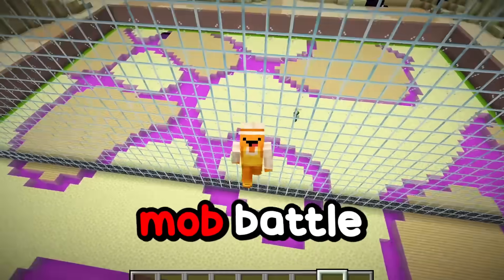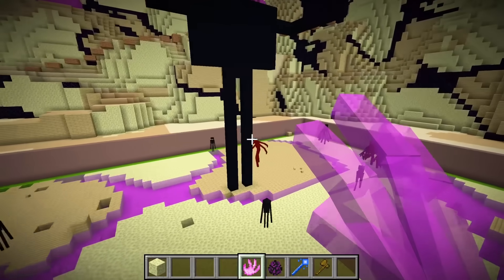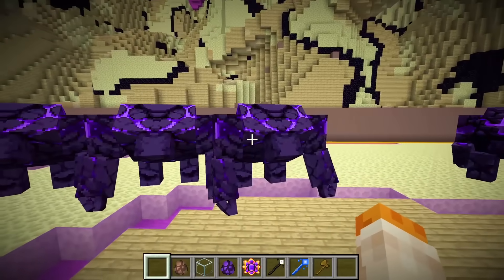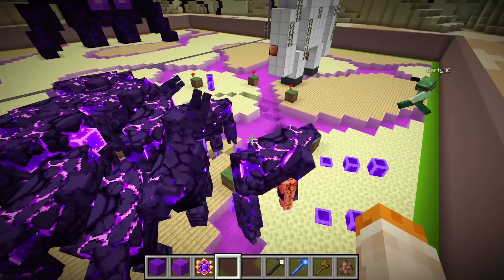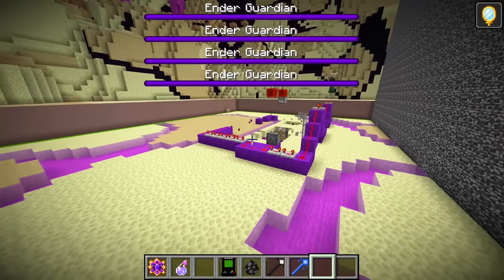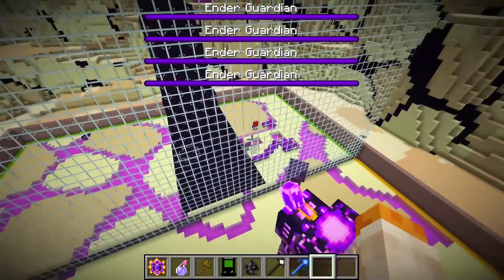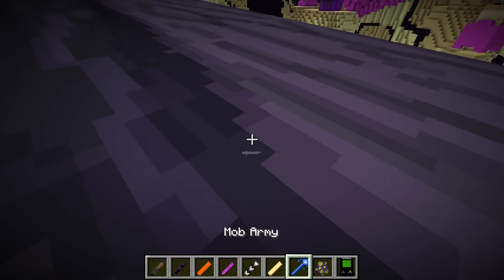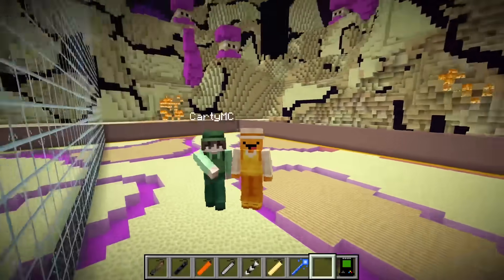I Cheated in an END MOB BATTLE Competition!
Today I cheated in a Minecraft End Mob Battle with my friend Carty. He had no idea I was cheating, and I used all sorts of funny pranks to troll him.